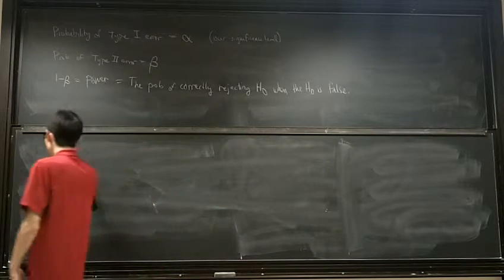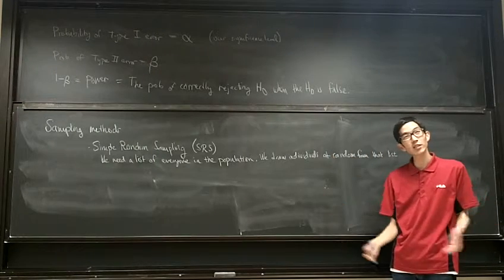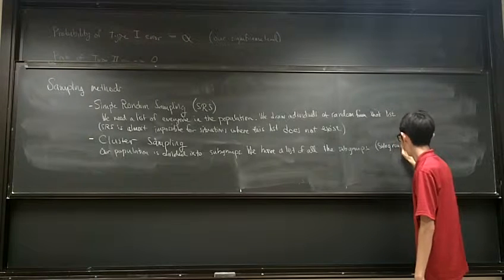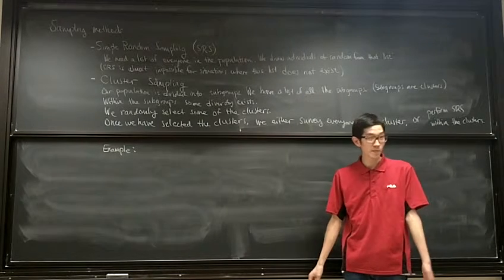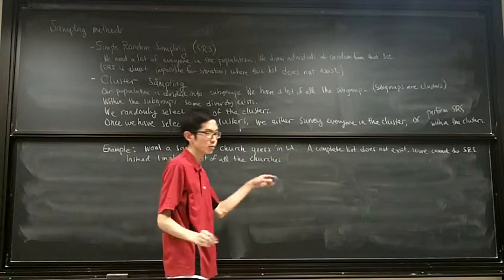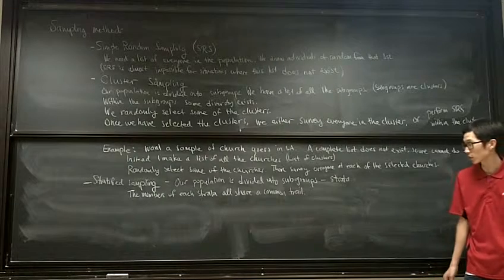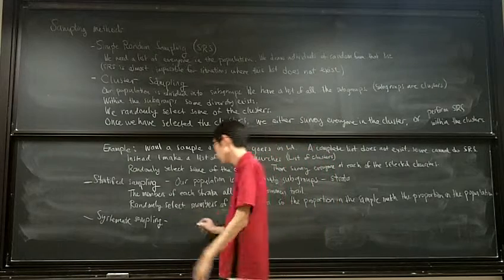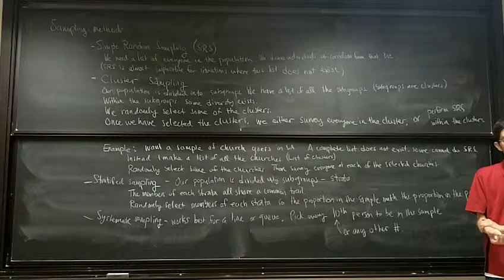Stat XL 10 Lecture Aug 27 2013 Part 2